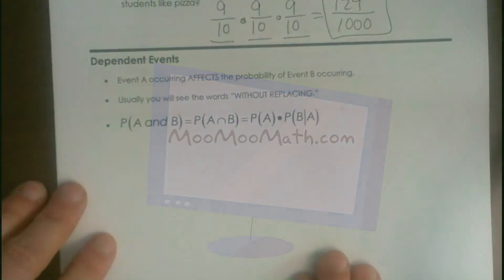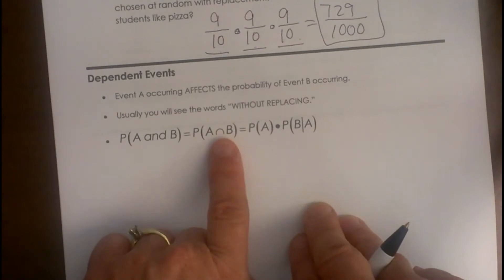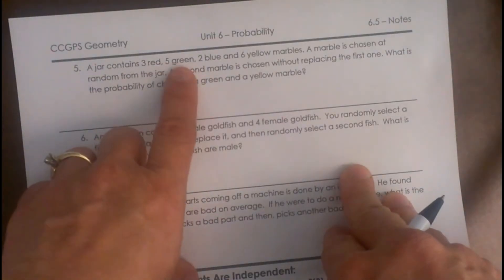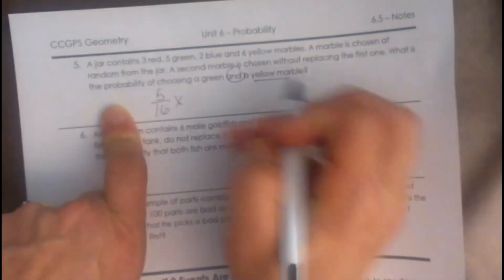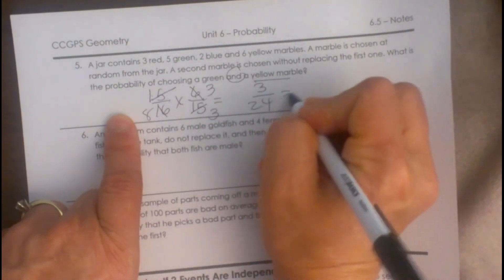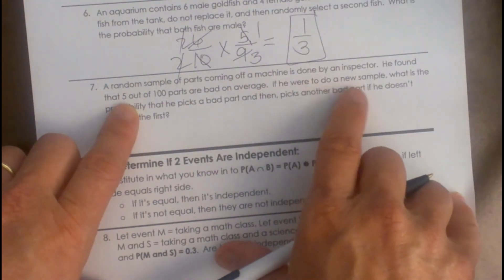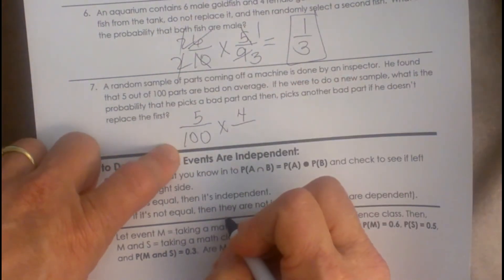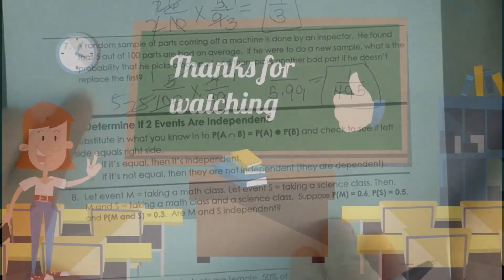Probability-Dependent Events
Learn how to calculate the probability of a dependent event.
A dependent event affects the probability that an event will occur.